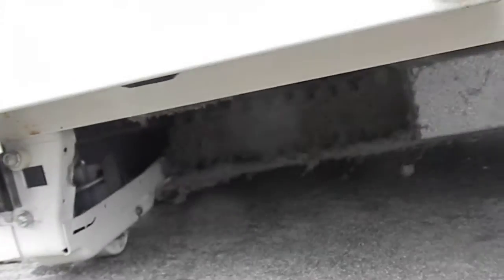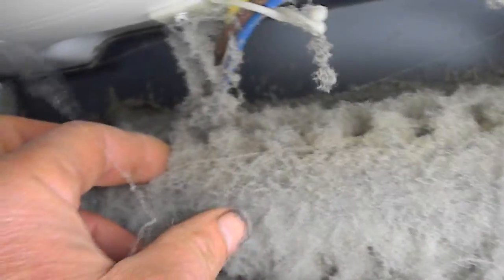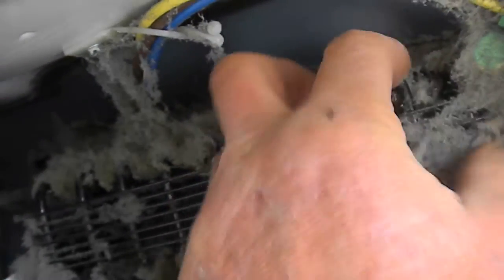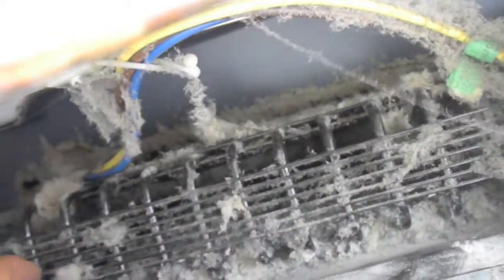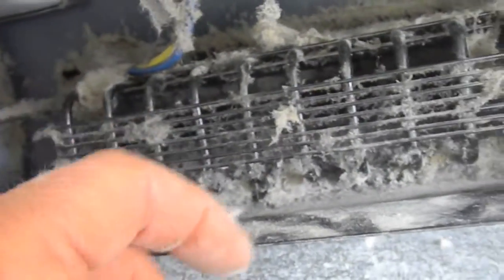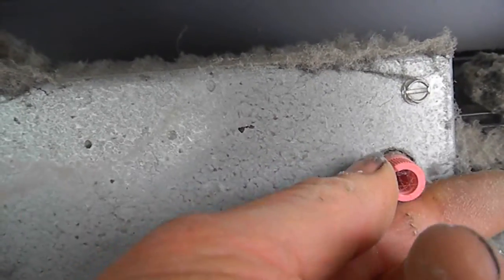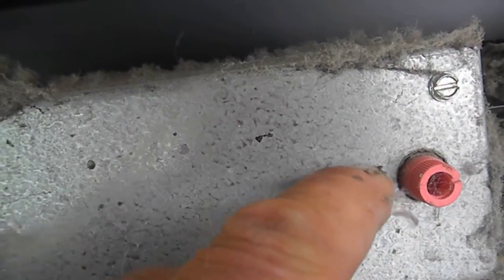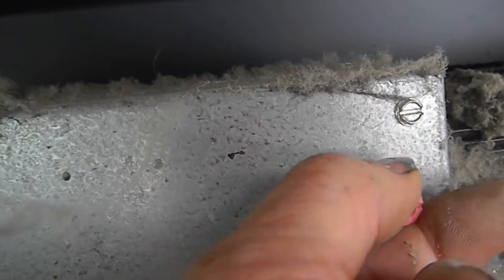Refregerator service of Humboldt 707 445-1691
We service all appliances 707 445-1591